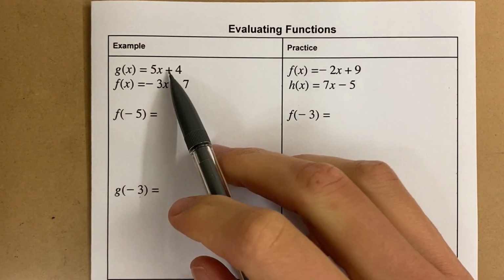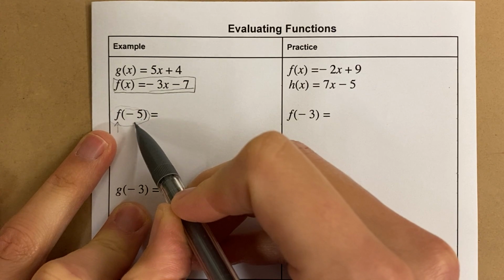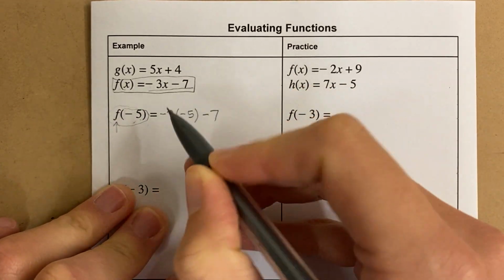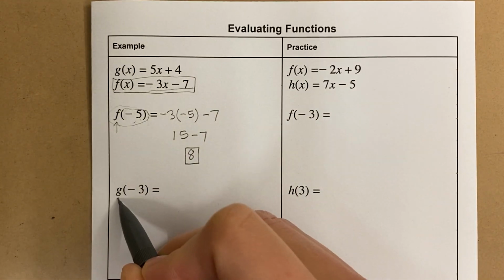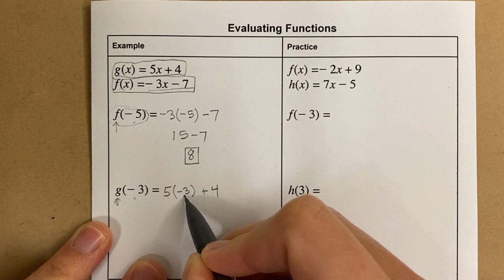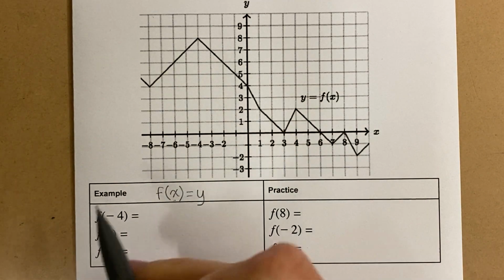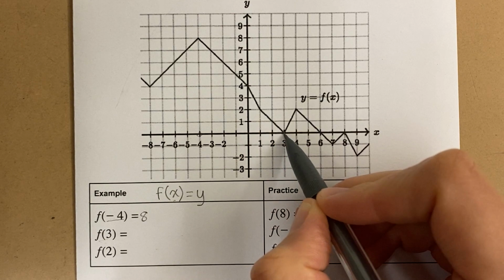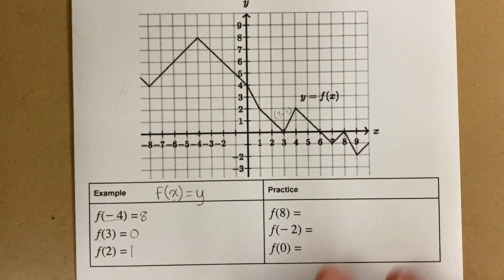Final Review Station #1 Side #2